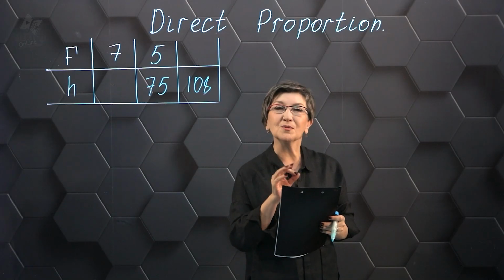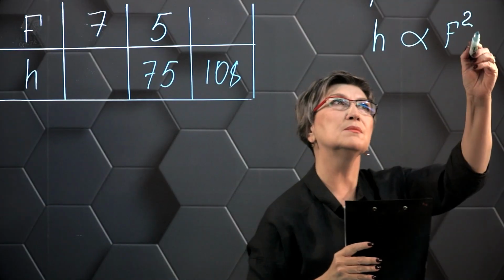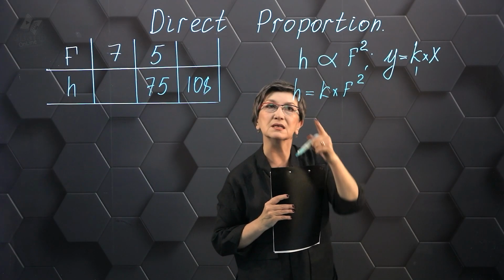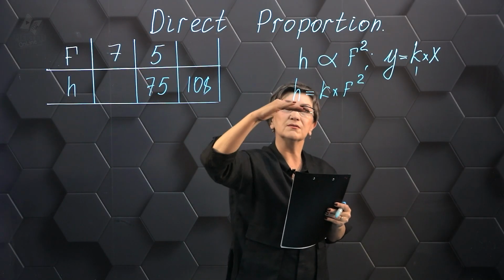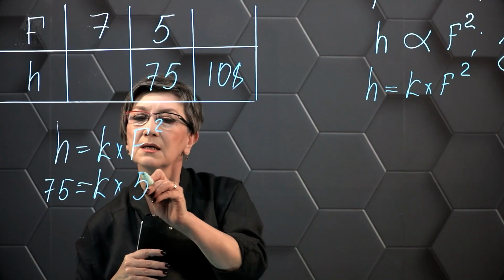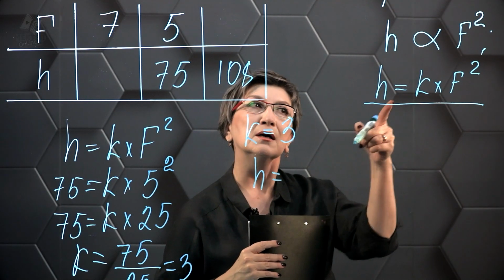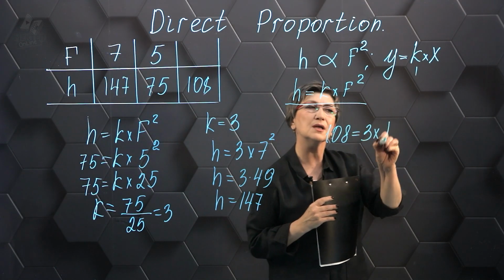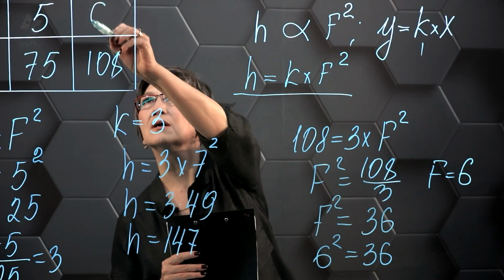Direct proportion. Part 6.